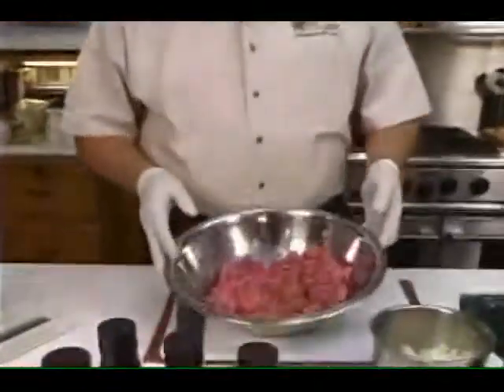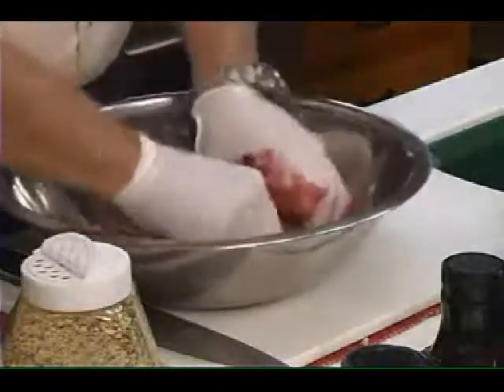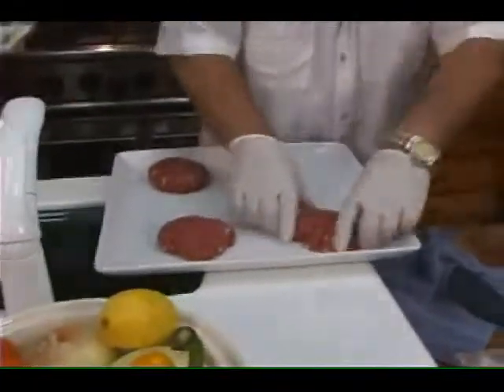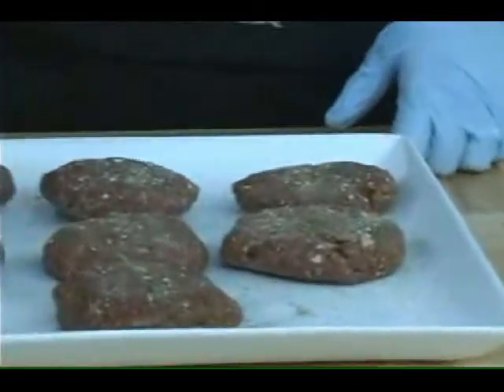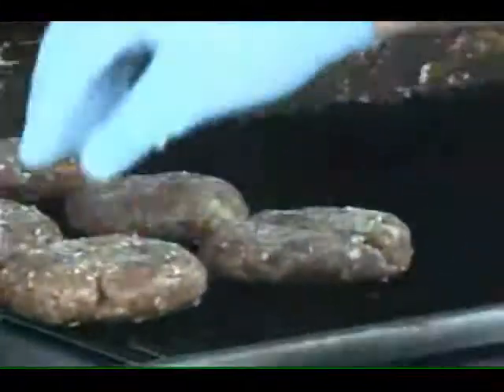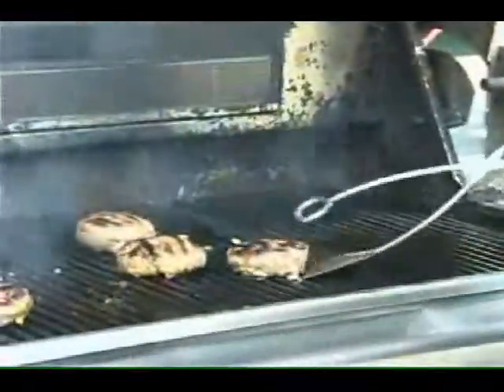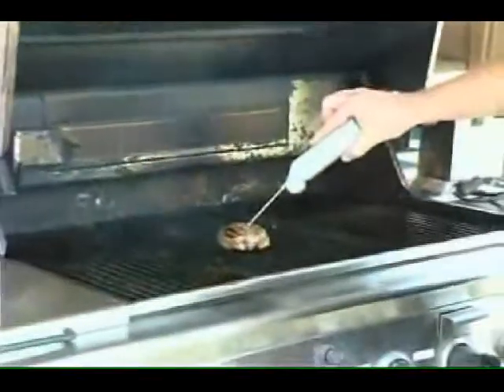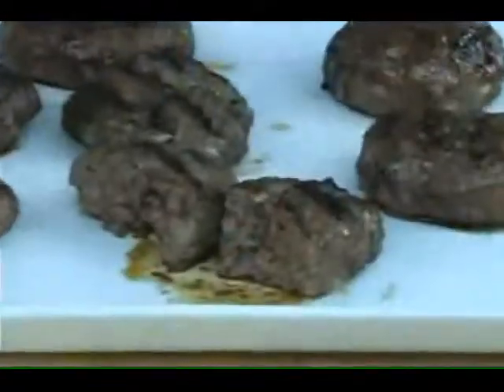Hamburgers on the Grill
Kevin Bevington from HomeBBQ.com puts a twist on an old grilling standard, cooking Hamburgers. This is a segment from the newly released DVD, "Grilling with HomeBBQ.com.